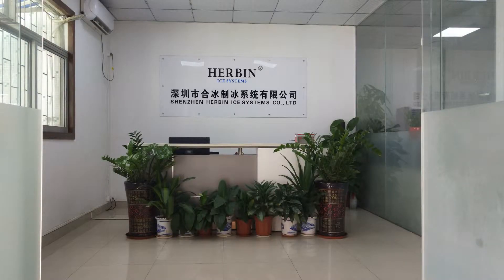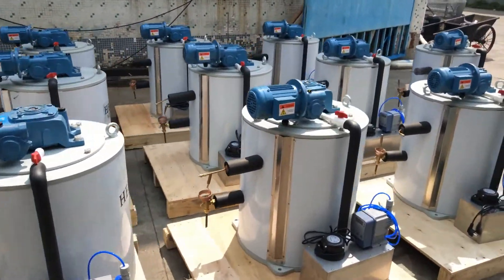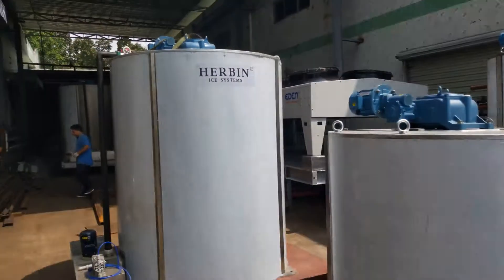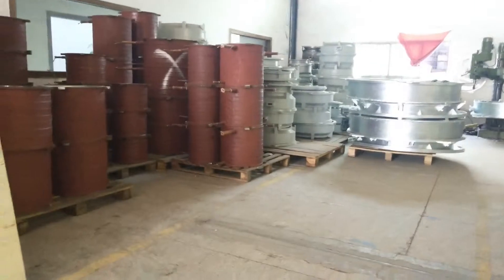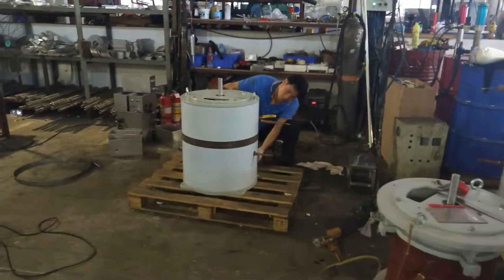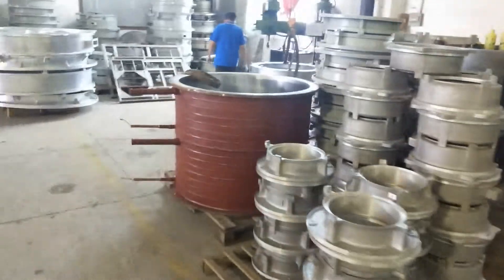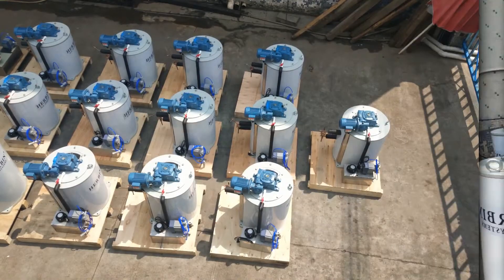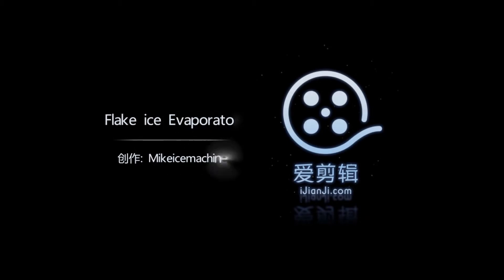générateur de glace de machines à glace en écaille, usine de machine à glace de Chine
Ce sont mes coordonnées pour les machines à glace.

Cette vidéo montre mon évaporateur de glace, mon générateur de glace pour les machines à glace en paillettes.
Tous les évaporateurs sont en acier au carbone chromé et en matériaux avec traitement chimique anti-corrosion. Ils sont plus qu'accord pour fabriquer des flocons de glace de qualité alimentaire.
L'évaporateur est équipé d'un réducteur Gongji, d'une pompe Minamotor et de roulements NSK.
Ils sont tous équipés d'un dispositif de récupération de la glace, d'un dispositif de circulation d'eau, etc.
Ils sont prêts pour la fabrication de glace après la connexion avec l'unité de réfrigération appropriée.
Nous suggérons à l'utilisateur de choisir un compresseur à piston semi-hémétique 5HP lors de la conception d'une machine d'une capacité de 1T / jour. Par exemple, vous pouvez choisir un compresseur à piston semi-hémétique 15 CV pour une machine à glace en flocons 3T / jour, un compresseur 25HP pour une machine à glace en flocons à l'eau de mer 5T / jour.